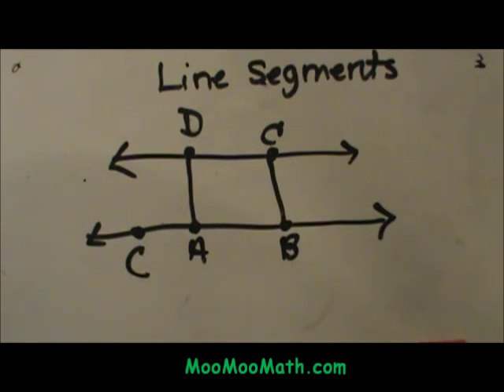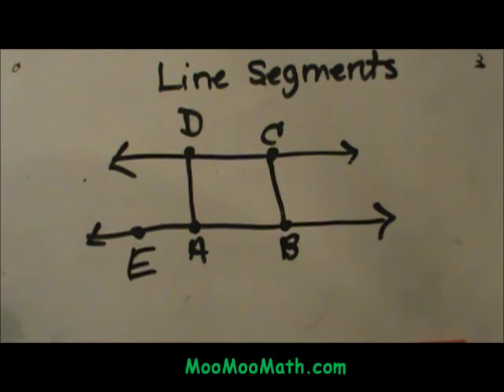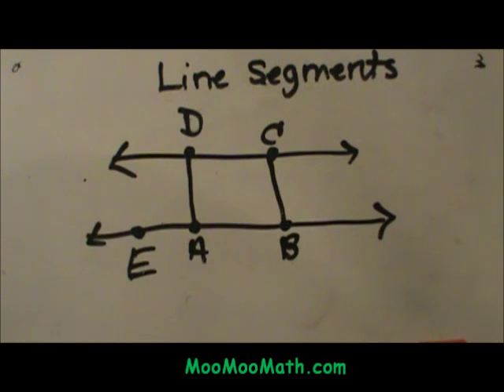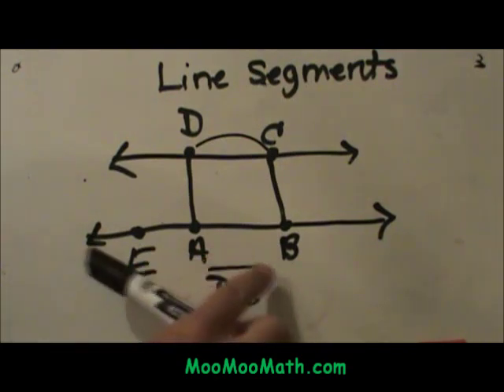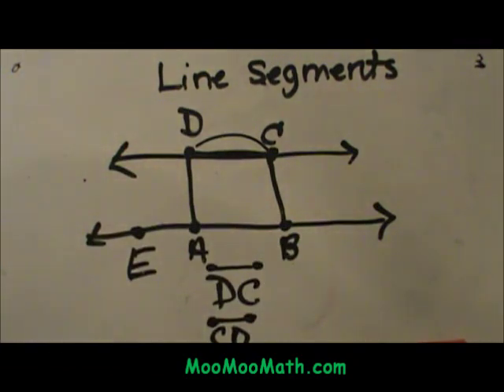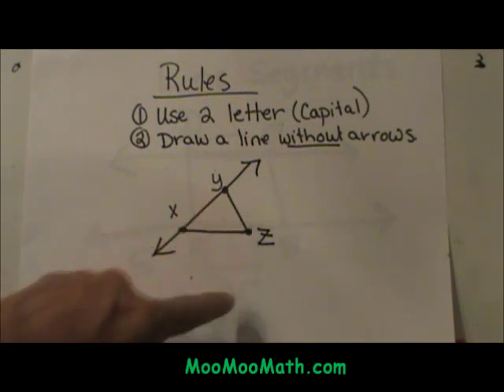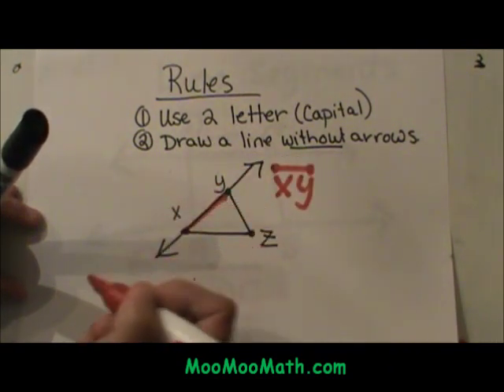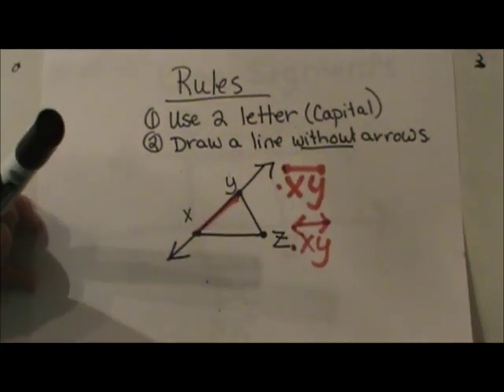Naming line segments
How to name line segments. The video goes over the basics for naming a line segment.
Remember these two rules when naming a line segment
Use two letters because these are points and the letters need to be capitalized.

Draw a line over these letters.If you wanted to name the entire line you would draw arrows. The arrows indicate that it is an entire line and not a line segment

For a summary of the video and a practice link go